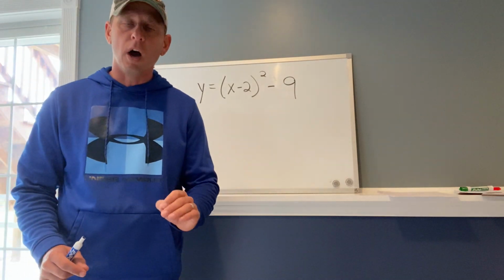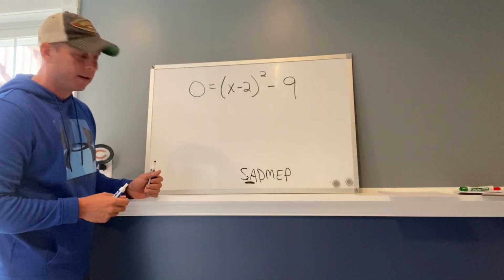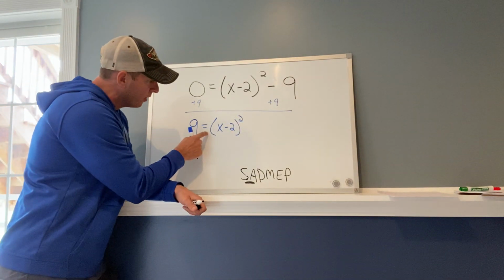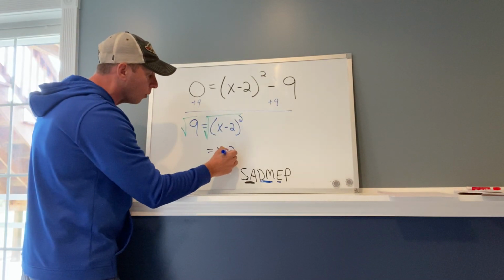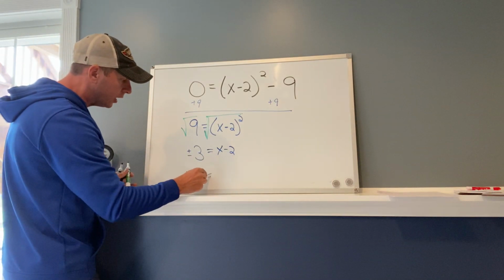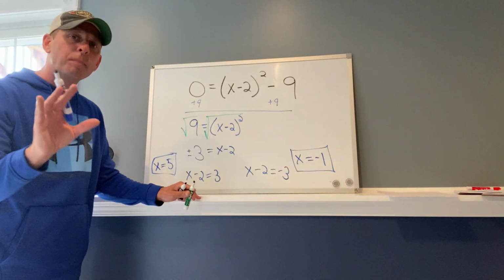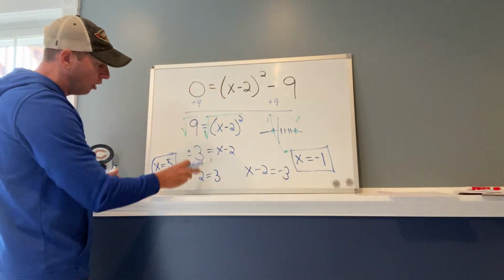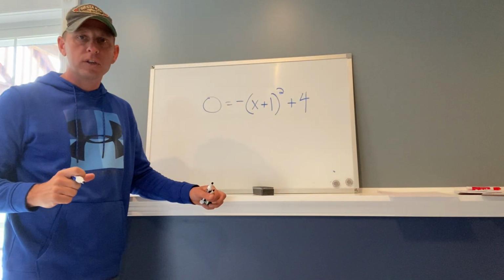Video 2 - Solve a quadratic equation using square roots